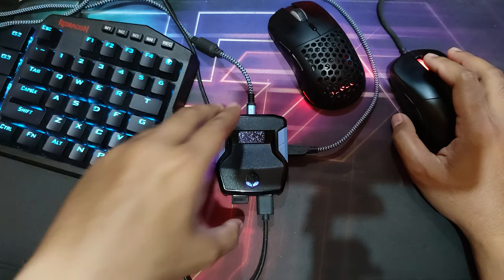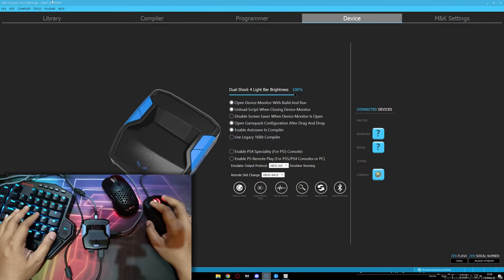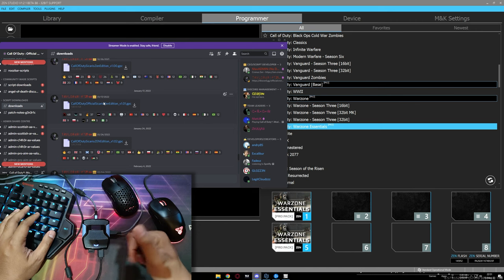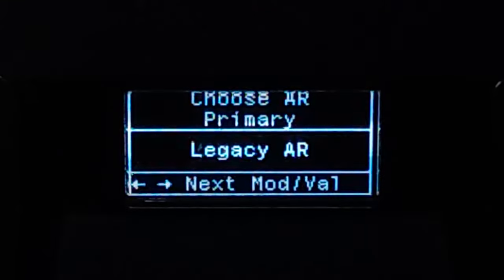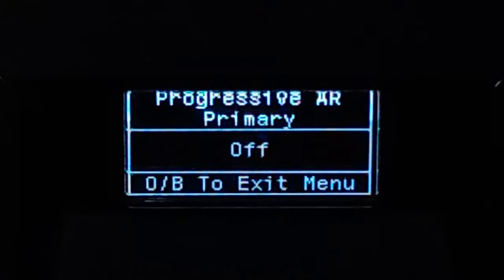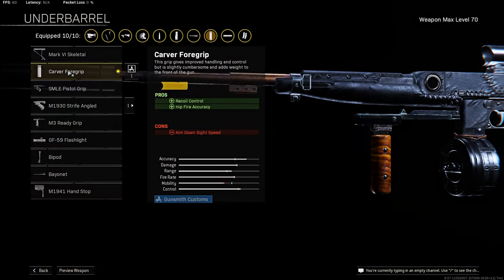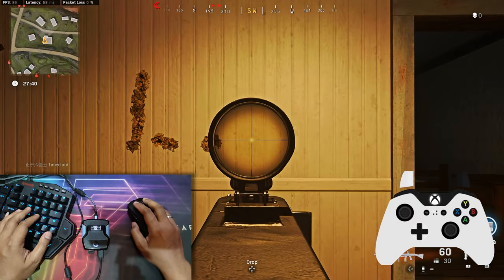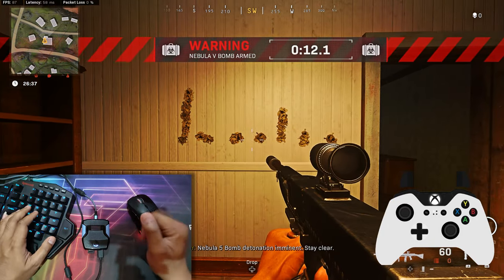COOPER CARBINE Anti Recoil || Cronus Zen PC Mouse and Keyboard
If this video helps you, buy me some coffee

Video 1440p or 2K now Available
CRONUS ZEN
Mouse DPI : 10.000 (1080p) / 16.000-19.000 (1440p)
Sensi : 4
Deadzone : 2
My PC setup :
RTX 2060 : ?
Corsair LPX 4x8gb
Cooler gammax gte
512gb nvme, 128gb ssd, 2tb hdd